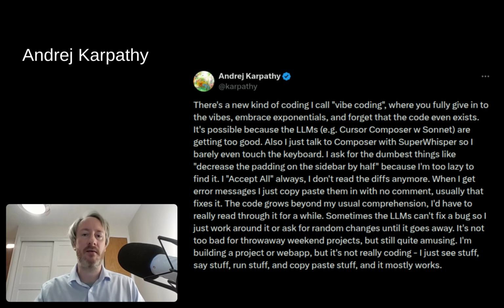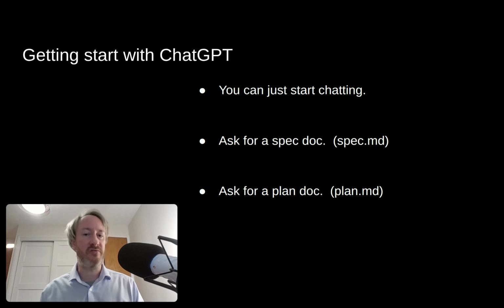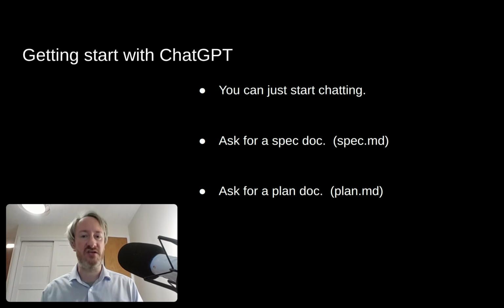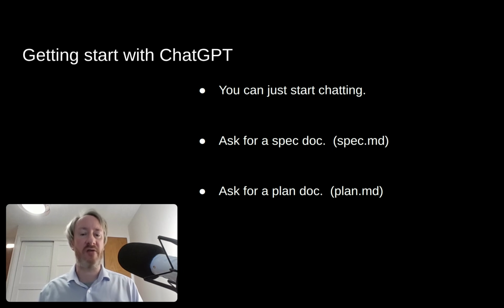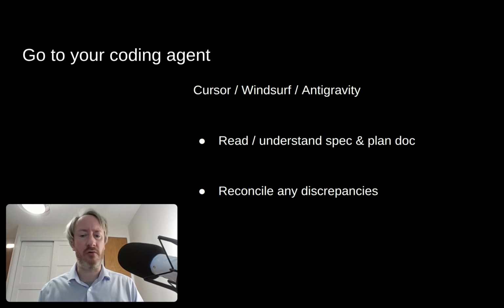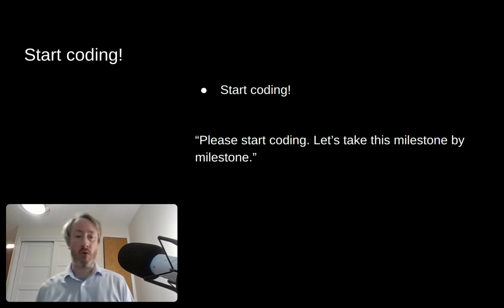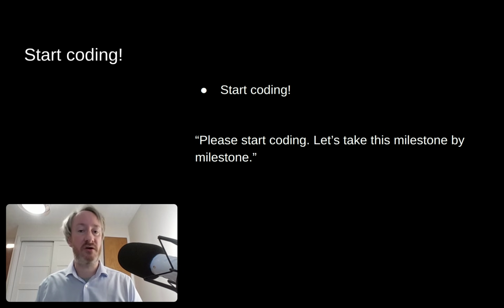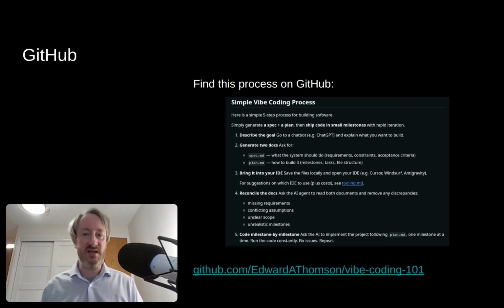Vibe Coding in 5 minutes! ⌚ ⏩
How to Vibe Code!  Presented in 5 minutes.

Content
0:00 Intro
0:49 Create documents with ChatGPT
2:27 Reconcile documents in your IDE
3:39 Start coding!
4:19 GitHub
4:43 Outro

⭐ Stars on GitHub appreciated!